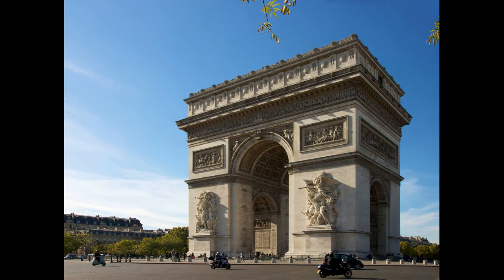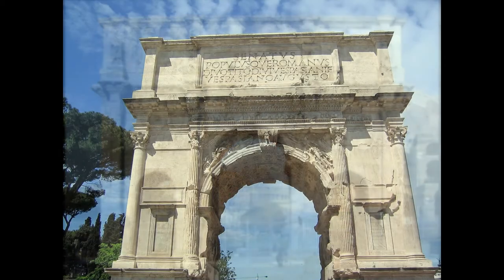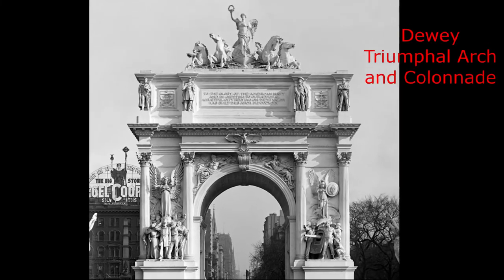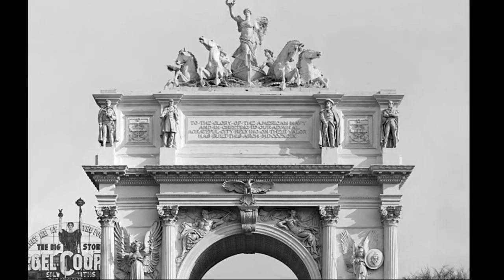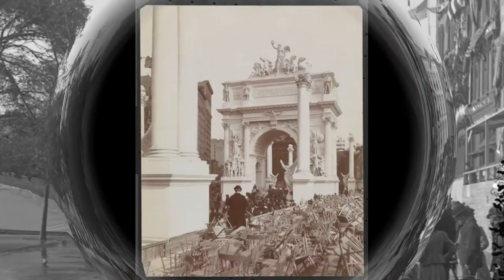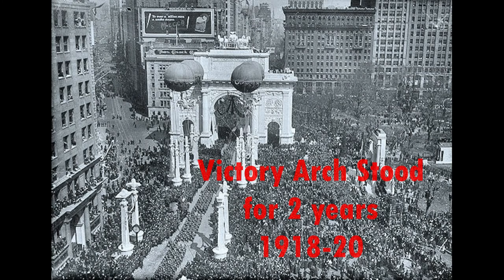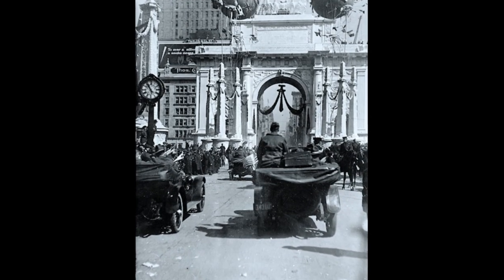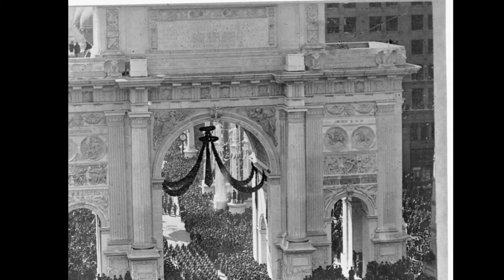Arches of the Old World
Celebrating the beautiful Arches across our plane with music and commentary.

According to the Official story.. The Dewey Arch and Victory Arch in New York both stood for less than 2 full years in the exact same location in New York and were made of Staff, wood and plaster.